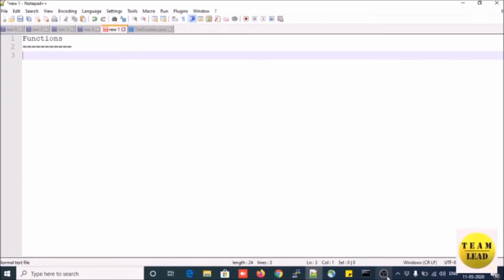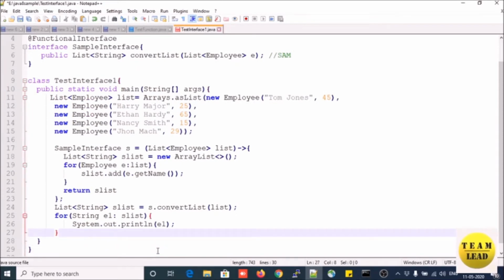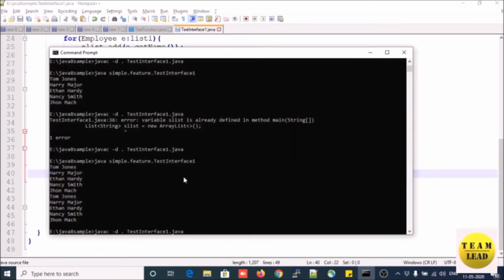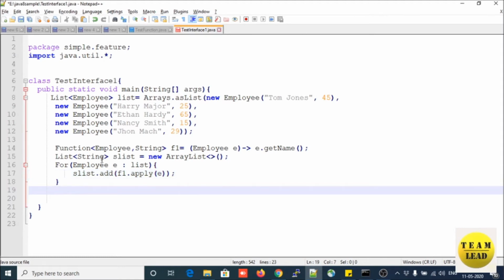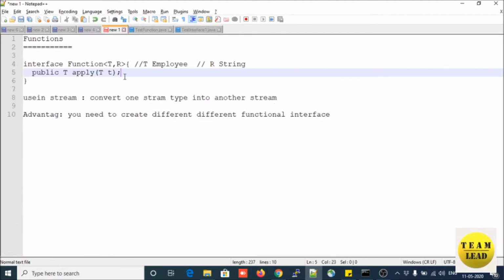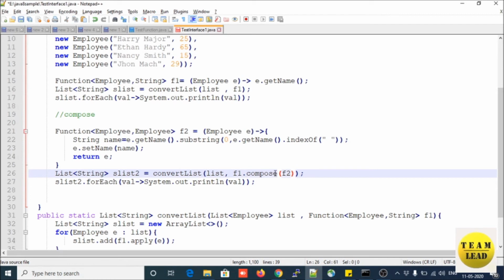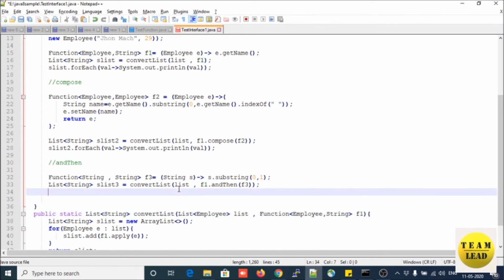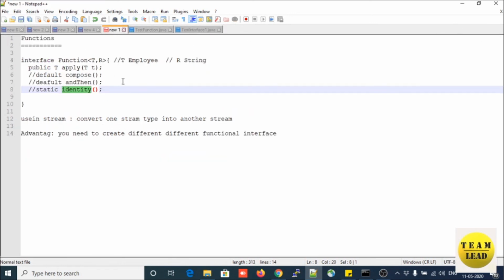Predicate and Function example in java 8 | Explain function interface | Explain methods in function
Detail explanation of function with all example.Explain apply(),compose(),andThen(),identity() in function interface.
why to use function ?
how to use function ?
where to use function ?
When to use function ?